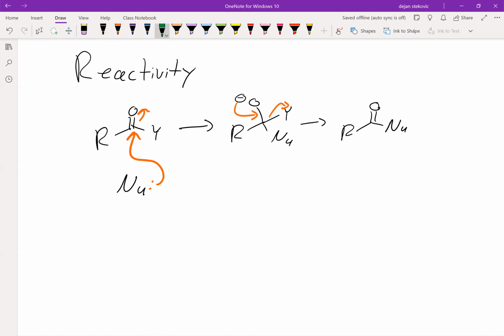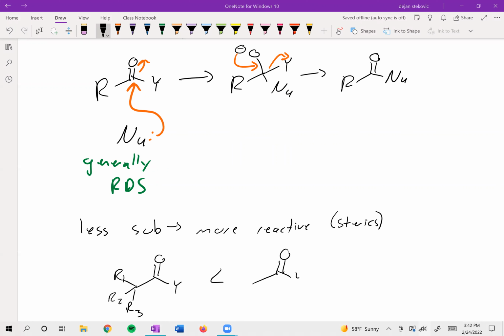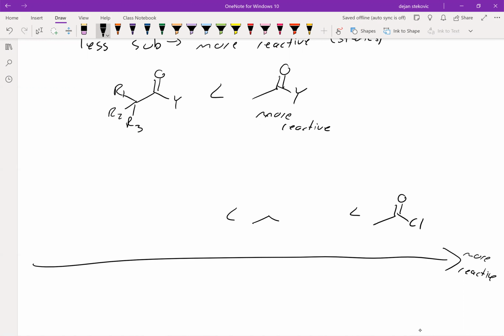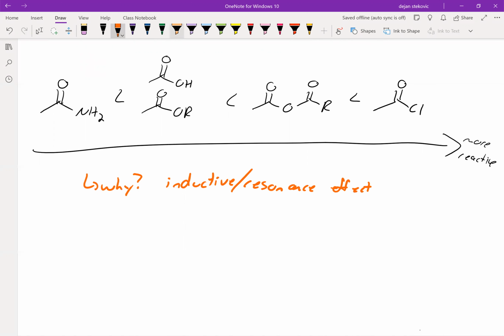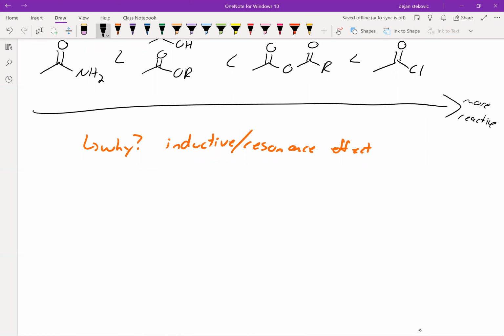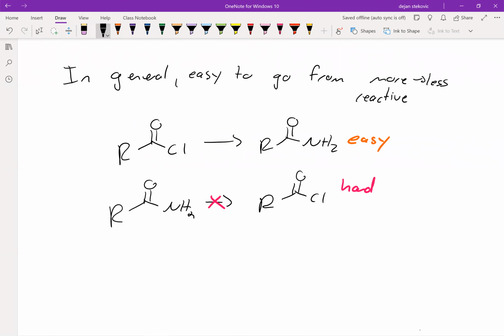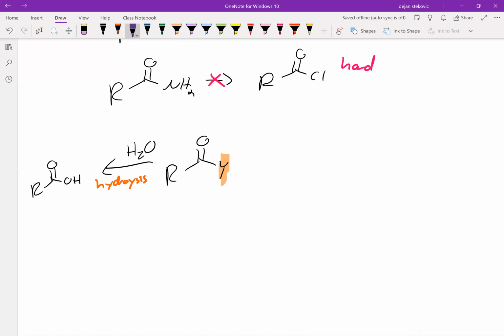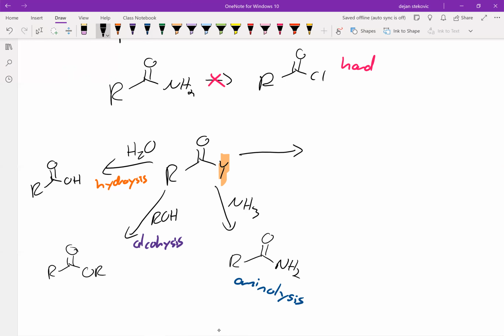CHEM113 18 15 Reactivity